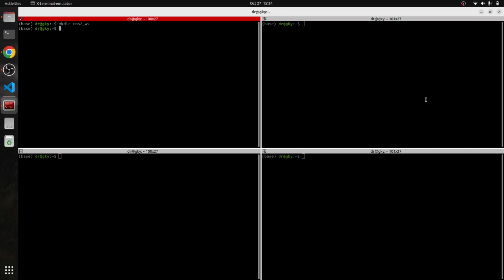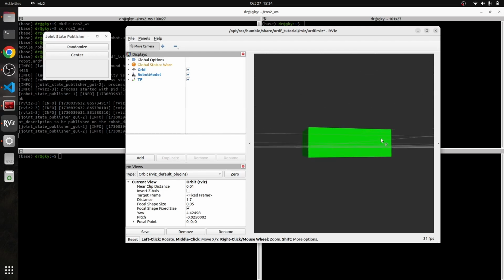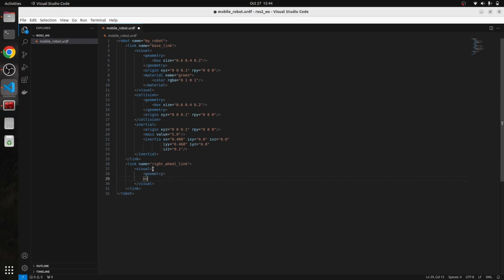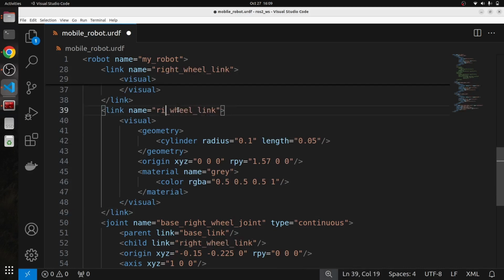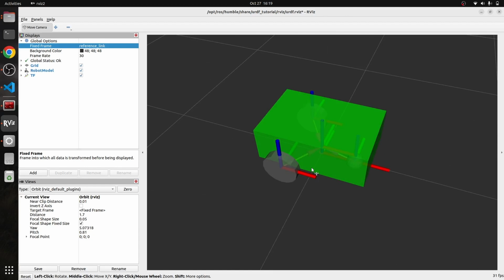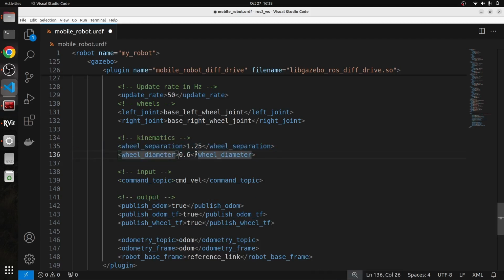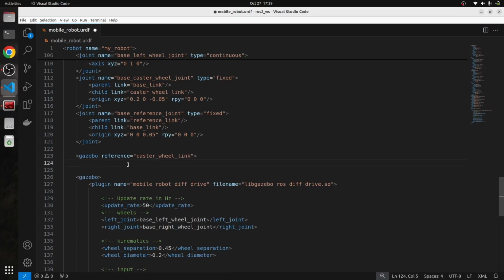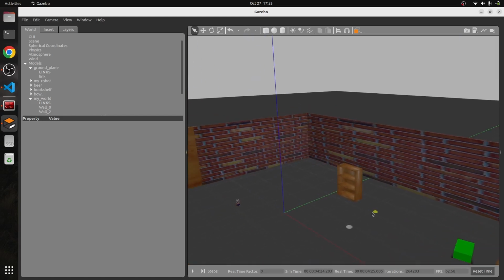Build a Robot from Scratch: URDF to RViz Visualization & Gazebo World Setup Tutorial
In this step-by-step tutorial, we’ll dive into building a robot from scratch in ROS 2 using URDF (Unified Robot Description Format), visualizing it in RViz, and then importing it into Gazebo to create a simulation environment. Whether you're a beginner or looking to strengthen your robotics skills, this video guides you through each process, making it easy to follow along and build a complete simulation.

In this video, you’ll learn:

How to define a robot model in URDF
Setting up and visualizing your robot in RViz
Importing your URDF model into Gazebo
Creating a custom world in Gazebo for your robot simulation
This tutorial covers every step you need to get a robot up and running in ROS 2, perfect for robotics enthusiasts, researchers, and students alike.

Topics Covered:

ROS 2 Humble
URDF basics and robot modeling
RViz visualization
Gazebo world creation and simulation